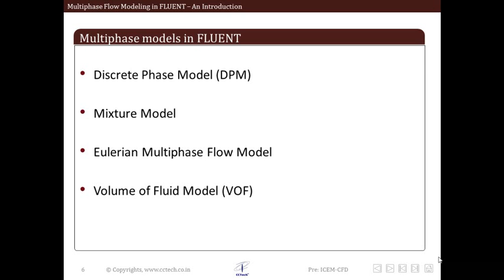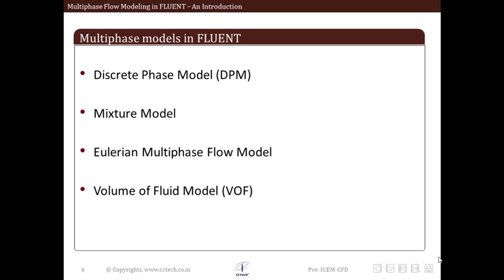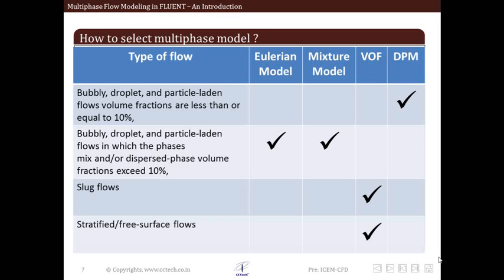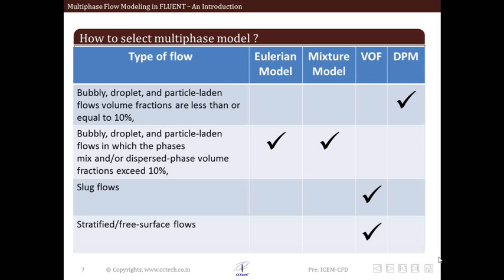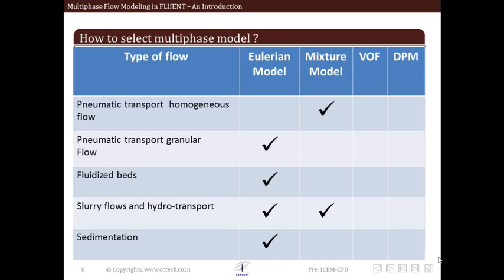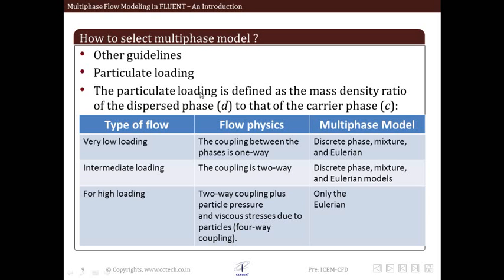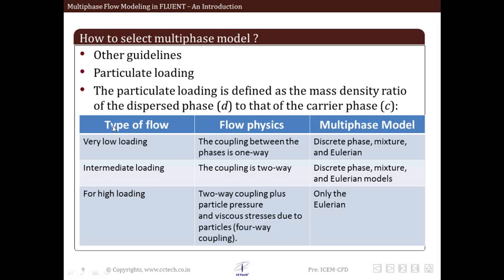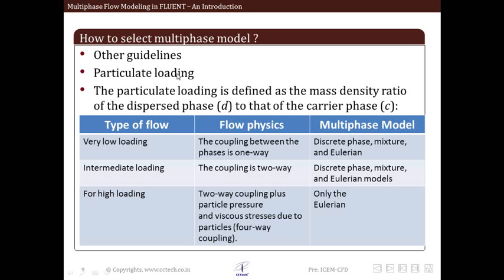LearnCAx - Multiphase Flow Modeling using ANSYS FLUENT™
This short video is part of an extensive lecture on Introduction to Multiphase Modeling using ANSYS FLUENT™. The lecture is available within the Advanced Course on Multiphase Flow modeling using ANSYS FLUENT™ offered by LearnCAx. This is a four week advanced course which enables you to master the technique of modeling multiphase flow using commercial CFD software ANSYS FLUENT™.